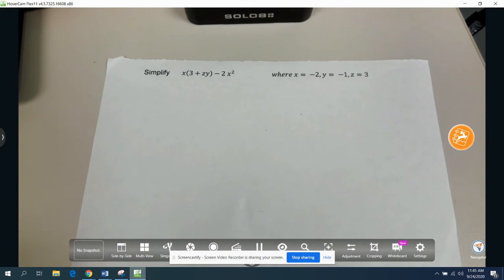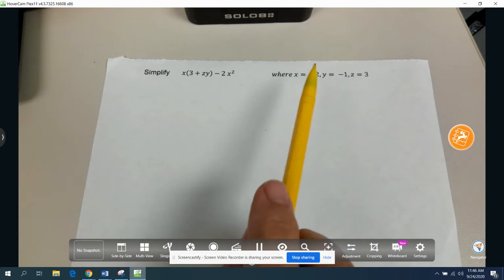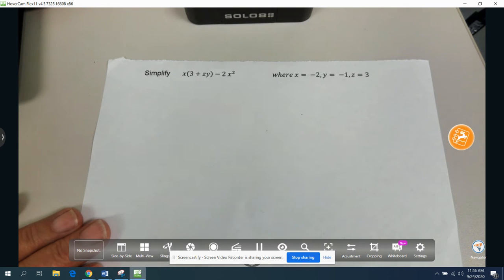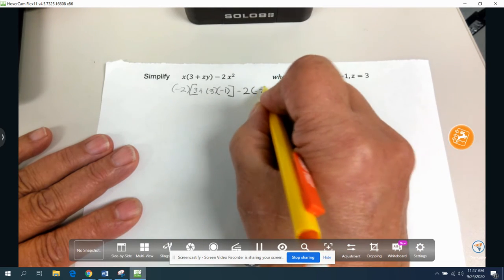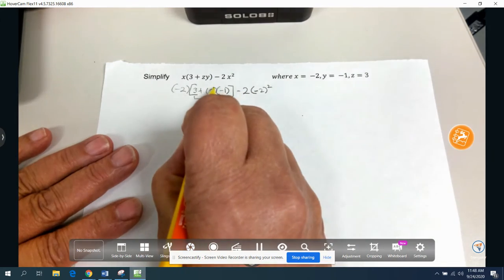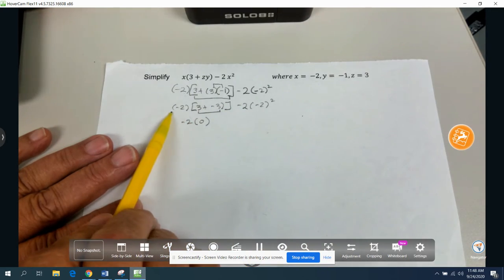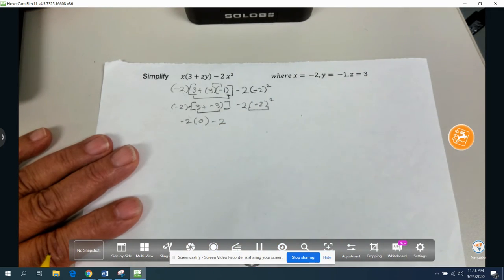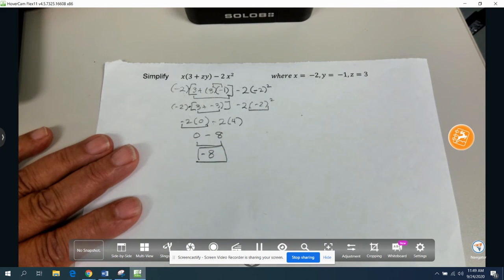Example of simplification/substitution